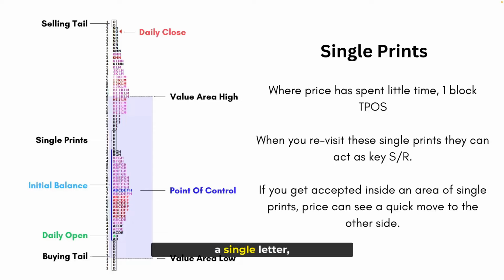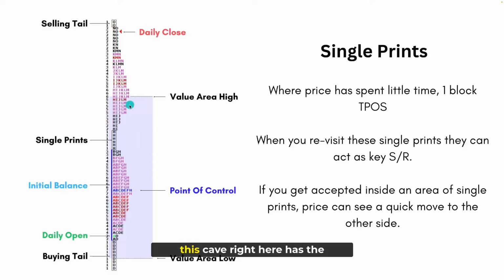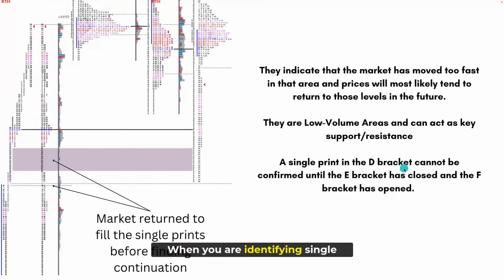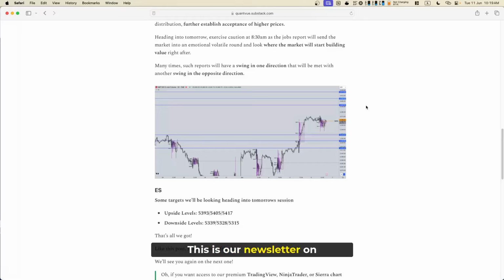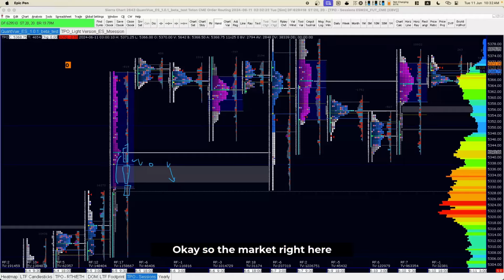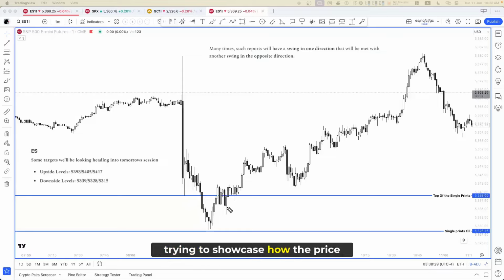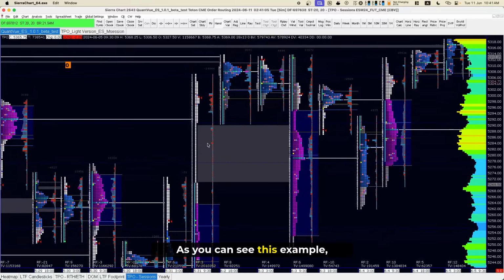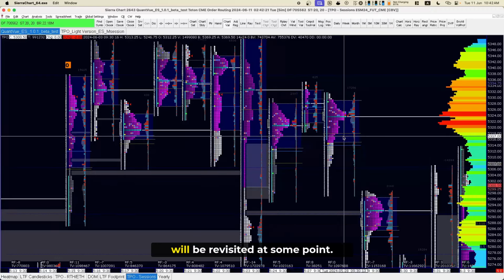How To Trade Market Profile "Single Prints" - Order Flow Guide